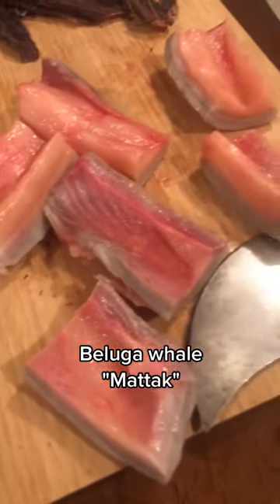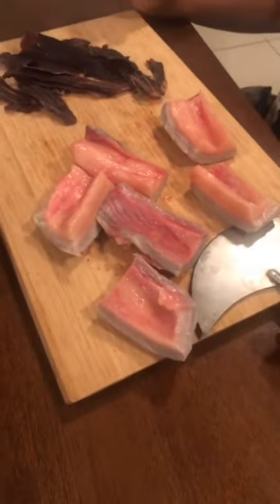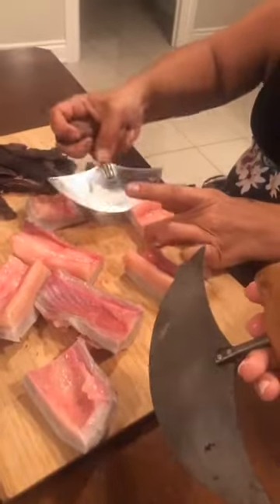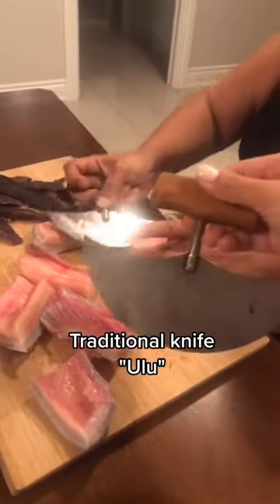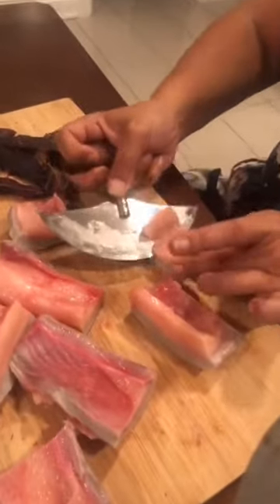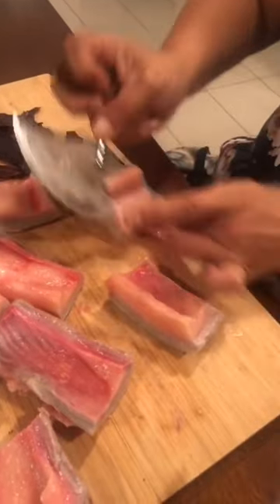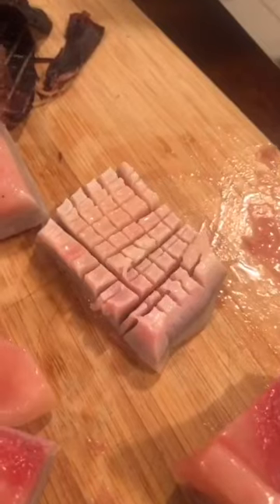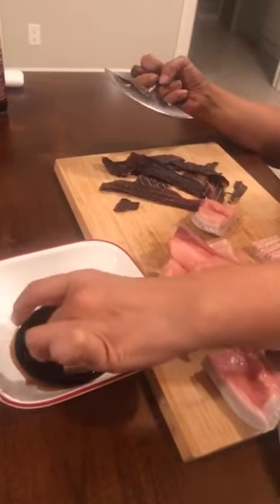We need to spread awareness about our traditional food❤️